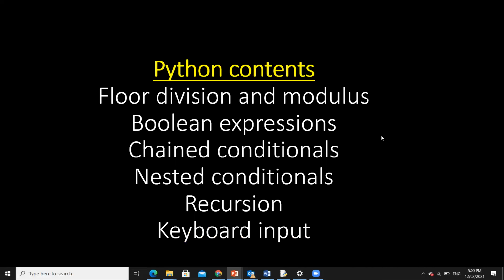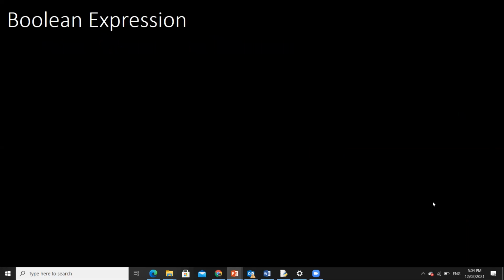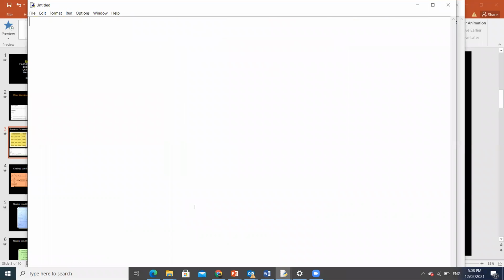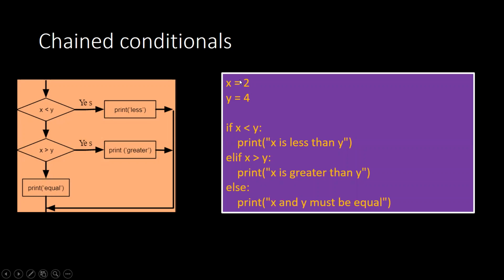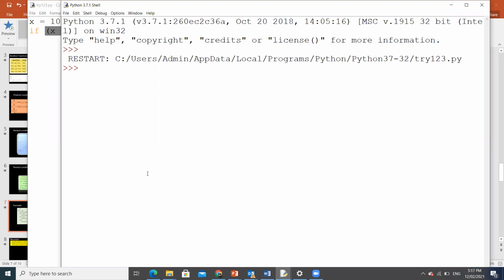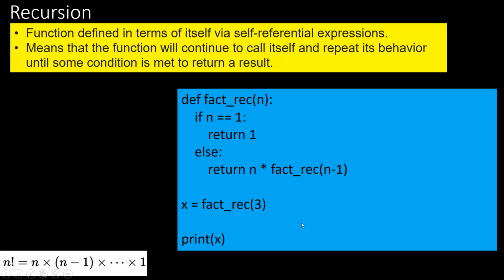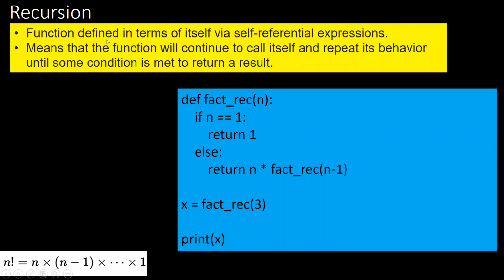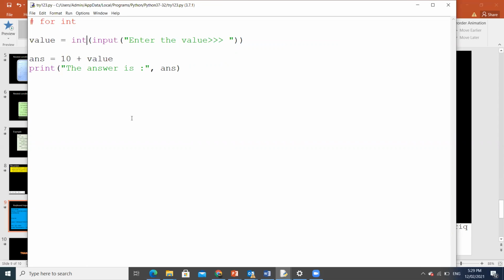Python Conditionals and Recursion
This video contains details regarding Python floor division, modulus, chained and nested conditionals, recursion and keyboard input.